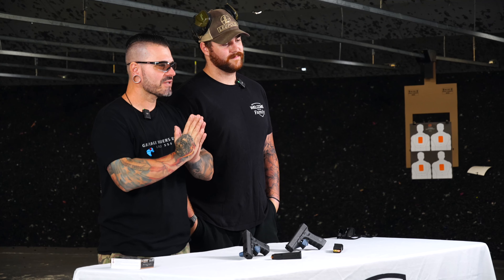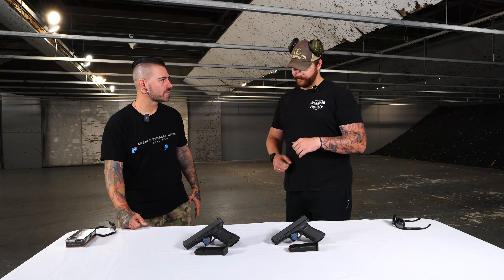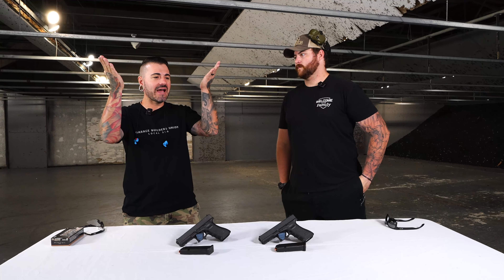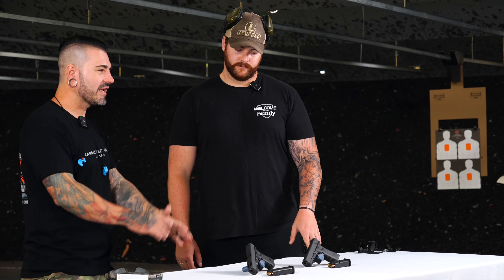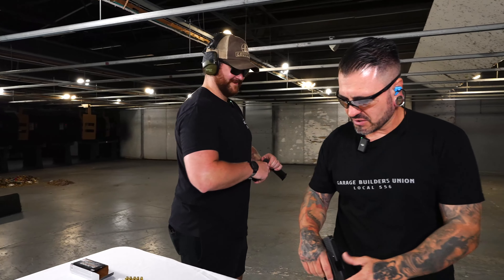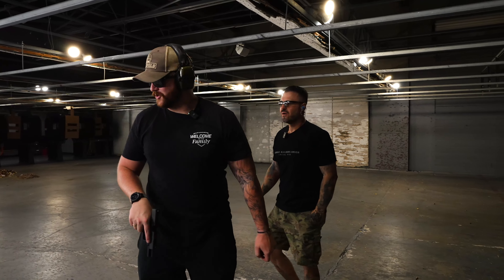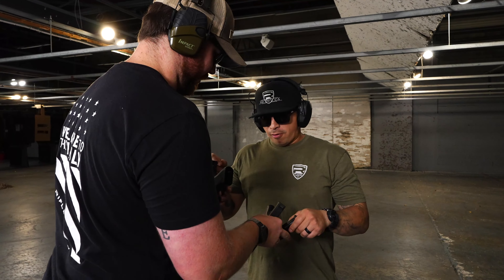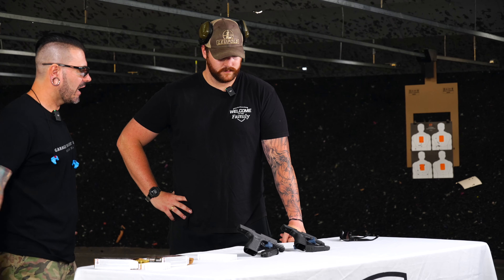GLOCK 17C vs GLOCK 17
This Week Sam and Justin face off with the Glock 17C and Glock 17! The Glock 17C comes with a compensated Barrel / Slide, this feature helps with recoil and keeping your sights on the target.